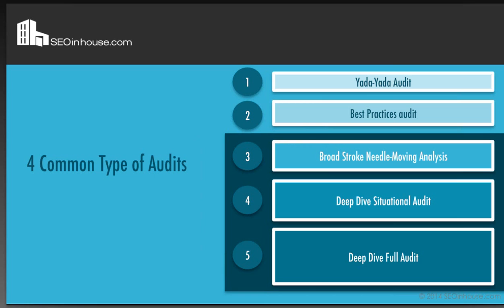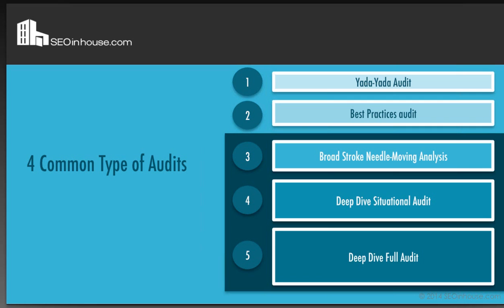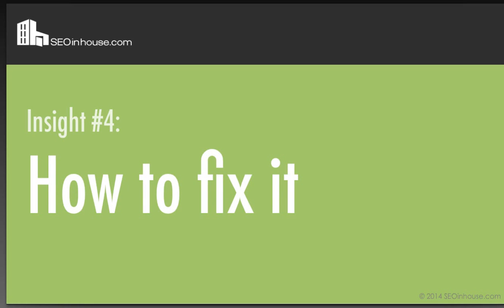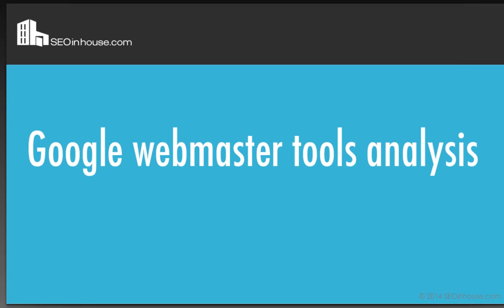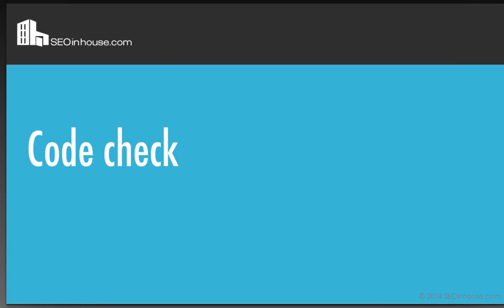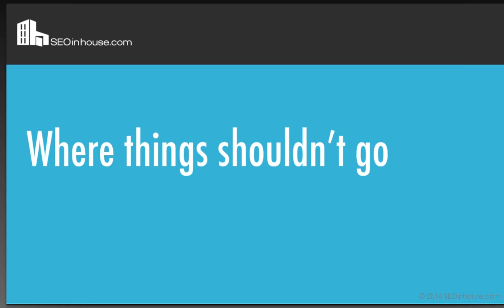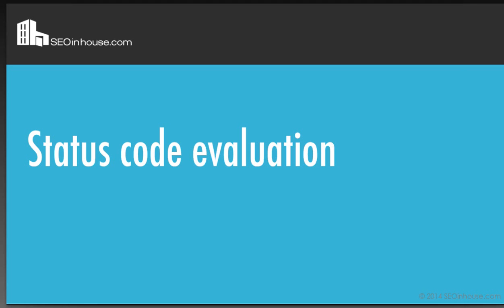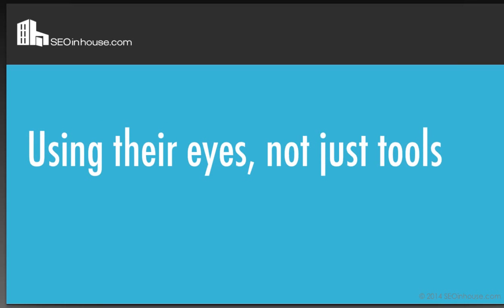20+ Technical SEO Audit Must Haves or It's Not Worth the Spend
Jessica Bowman walks through example elements that should be included in your audit - but probably weren’t. These are also things you should look for and ask about when purchasing an audit in the future.